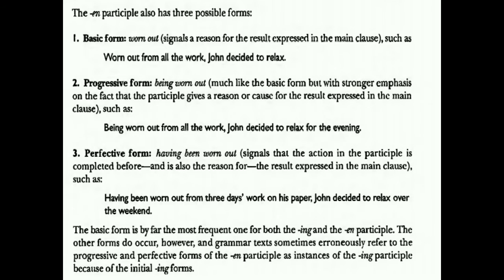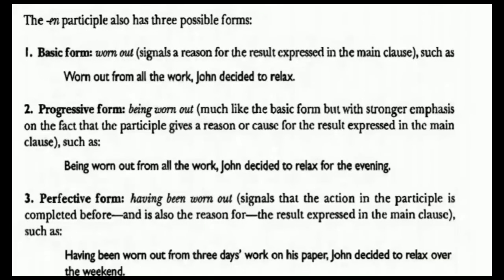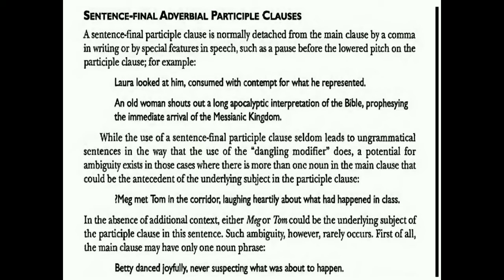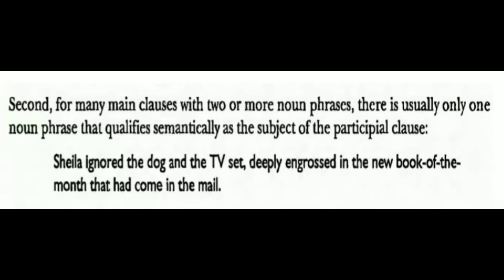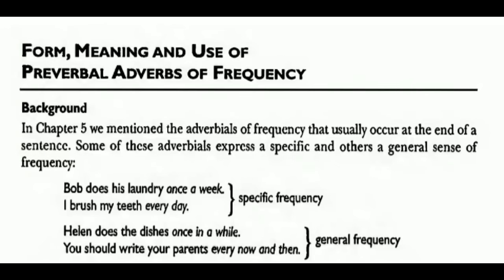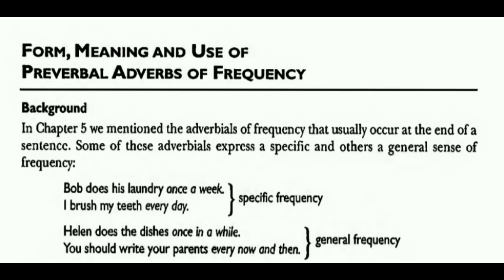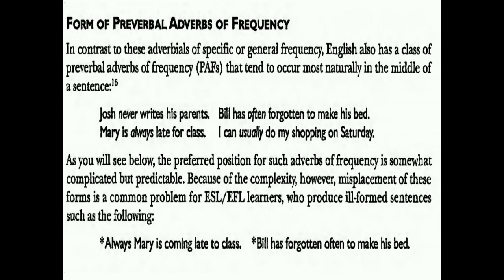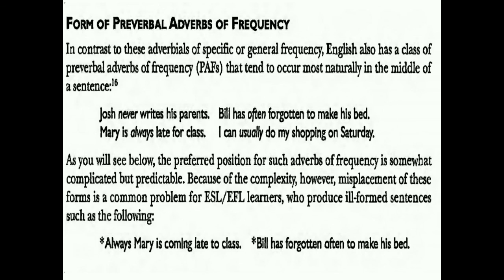Participle Functioning as Adverbial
By: Wendell C. Dominguez BSED-English 1(B)